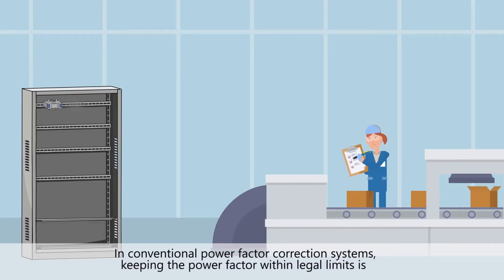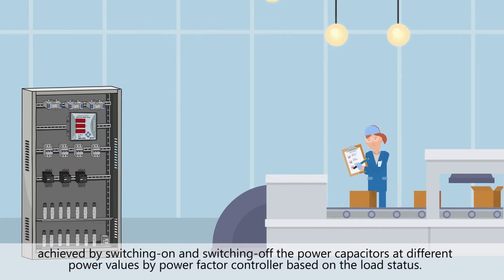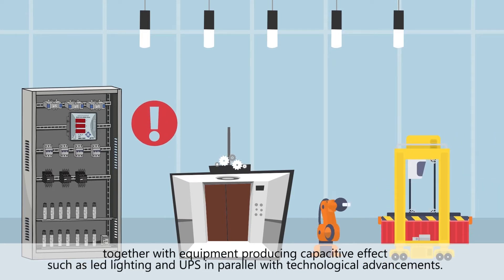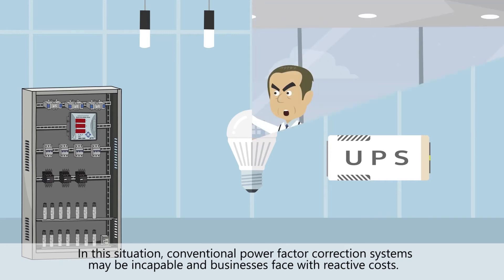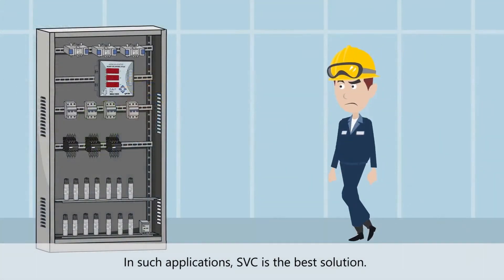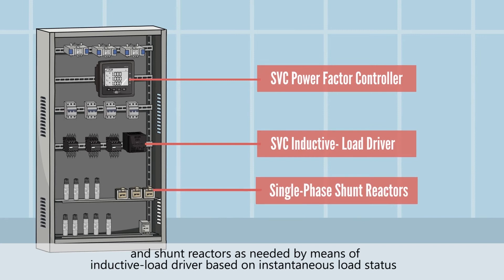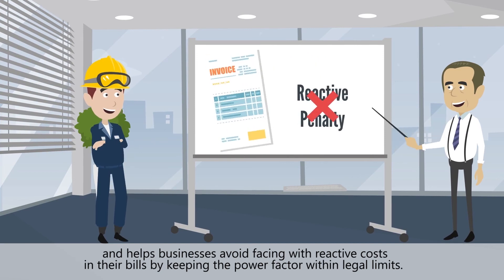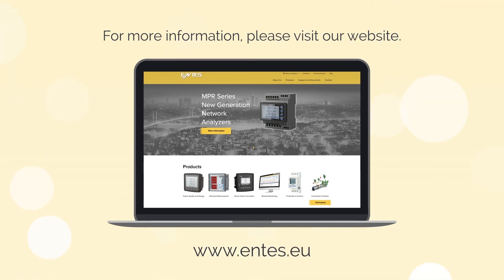ENTES SVC Solution in PFC Systems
In conventional power factor correction systems, keeping the power factor within legal limits is achieved by switching-on and switching-off the power capacitors at different power values by power factor controller based on the load status. As instantaneous loads such as elevators, spot-welds and cranes are more frequently used by businesses together with equipment producing capacitive effect such as led lighting and UPS in parallel with technological advancements. In this situation, conventional power factor correction systems may be incapable and businesses face with reactive costs.

In such applications, SVC is the best solution. Power factor controller with SVC ensures a very sensitive PFC solution by switching-on and switching-off the power capacitors and shunt reactors as needed by means of inductive-load driver based on instantaneous load status and helps businesses avoid facing with reactive costs in their bills by keeping the power factor within legal limits.